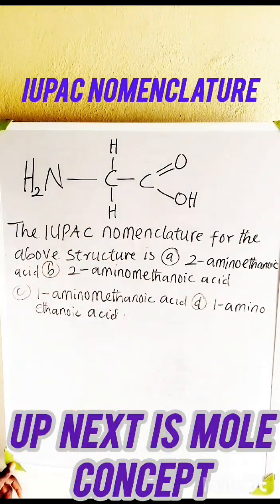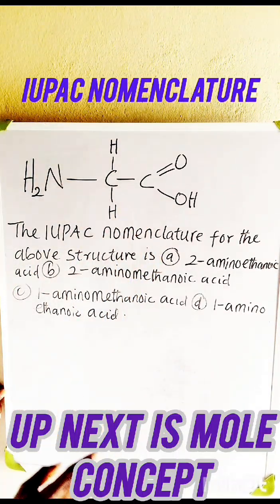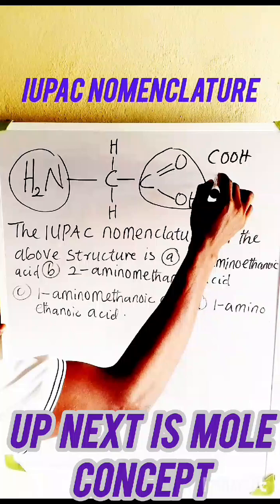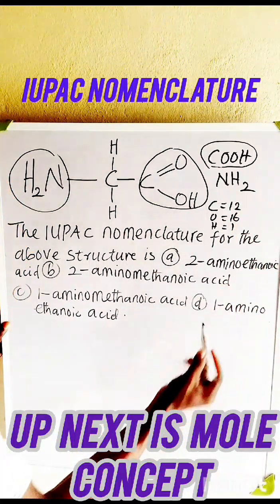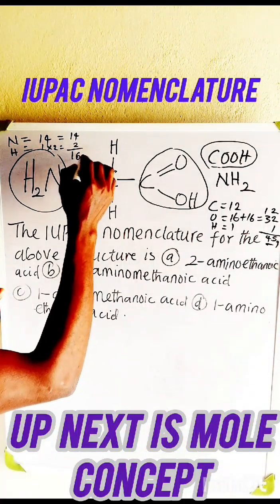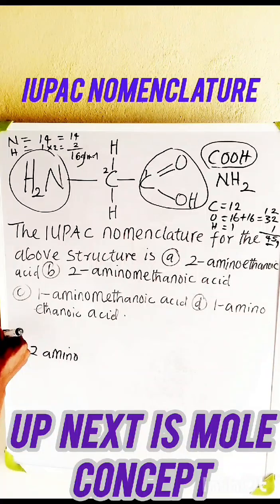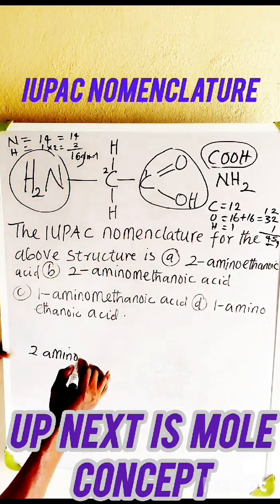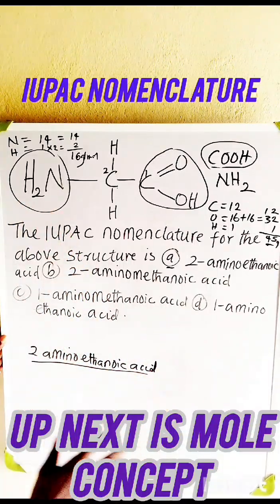How to Name organic structures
This video lesson is made with the sole intent of making students familiarize themselves on the different functional groups as it is attached to organic structures.

stay focused and learn with ease